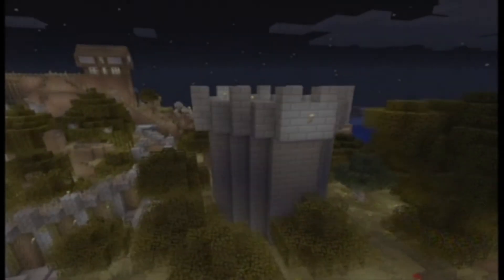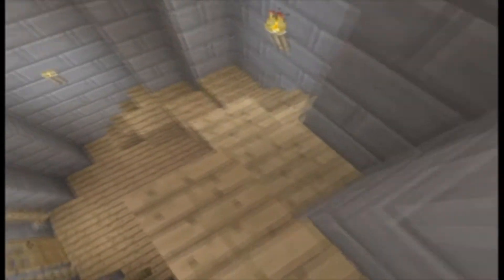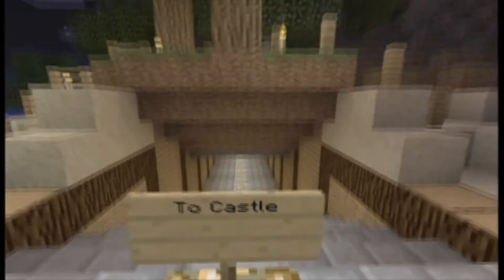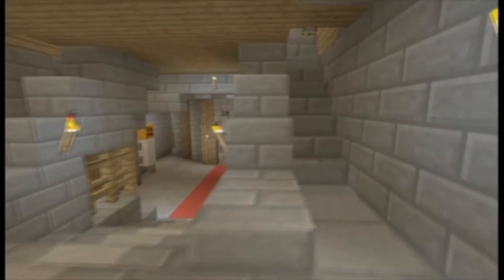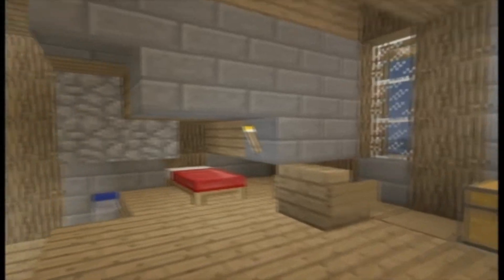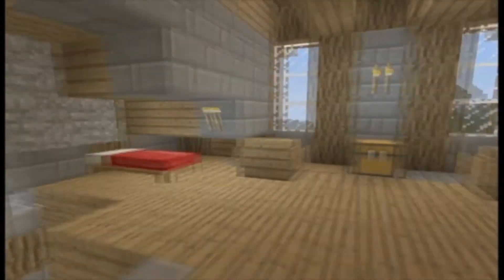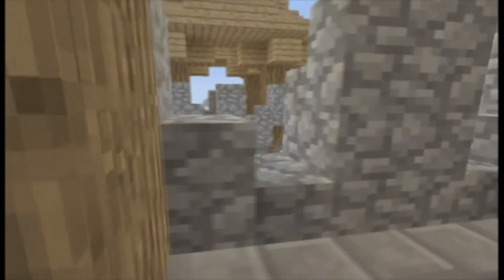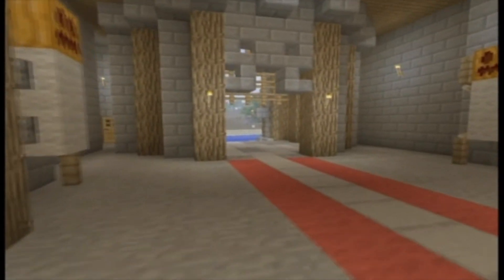Minecraft360 Epicsode 23: Medieval Castle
What should go under the tower?